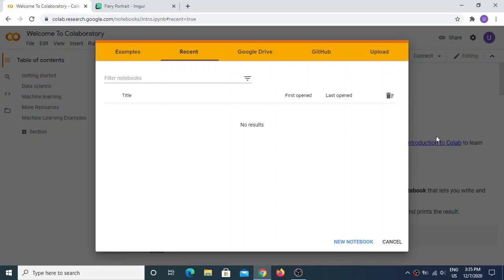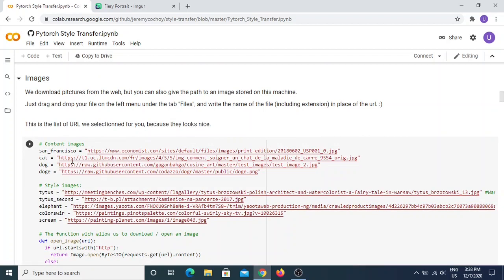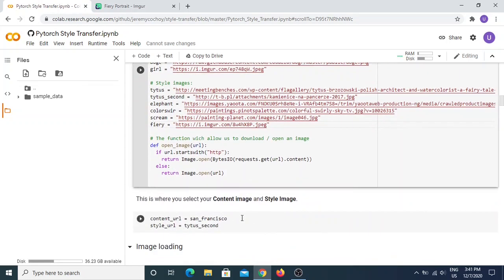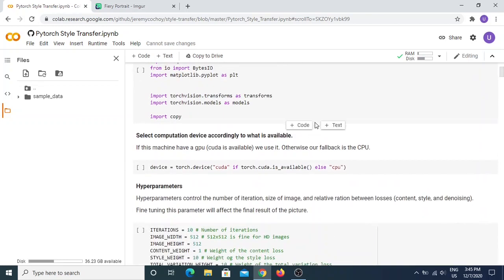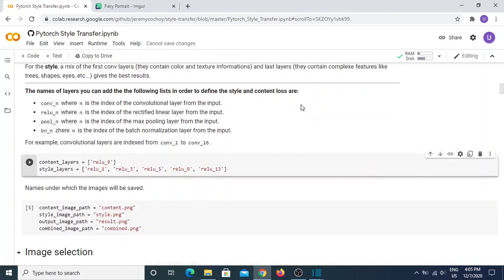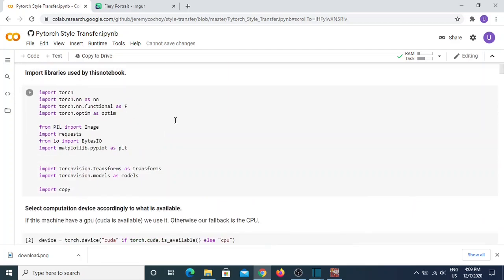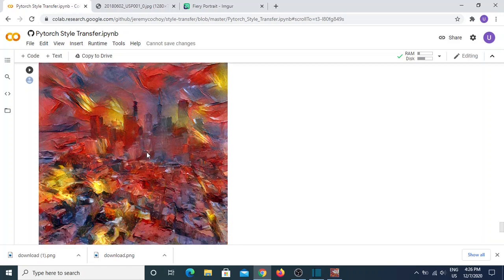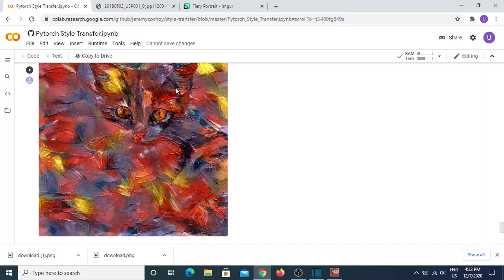Tutorial on how to run Neural Style Transfer on Google Colab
I am using this implementation (jupyter notebook + PyTorch) which works flawlessly on Google Colab. The implementation seems to be correct. I went through quite a few implementations of Neural Style. The best one is the one by Justin Johnson on GitHub. This one is very convenient because it's a Jupyter Notebook that can be run on Google Colab using GPU. Takes about 5 minutes for 1000 iterations (512x512 images). In this video, I show you the best parameters and the best layers to choose for the content and style layers. For more painting and 3d stuff (lots of free software for depth maps, etc), check